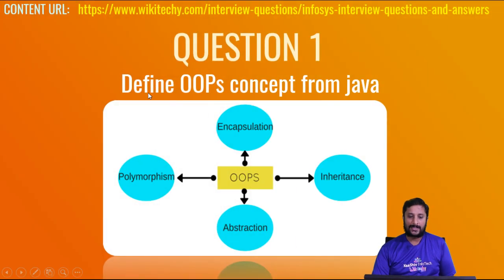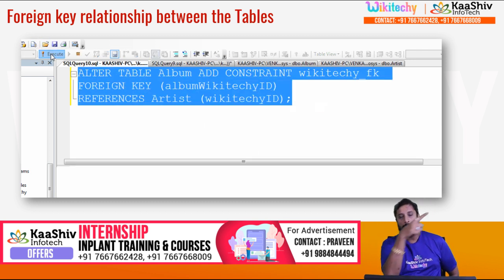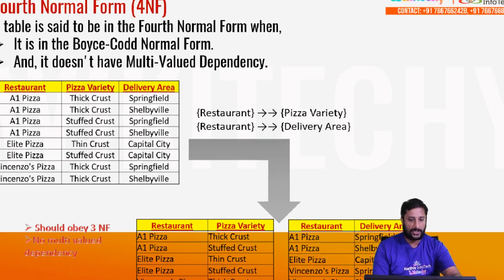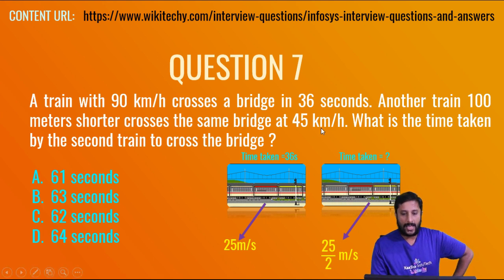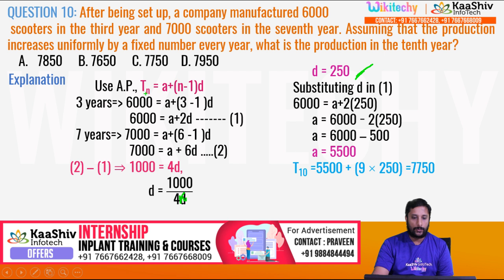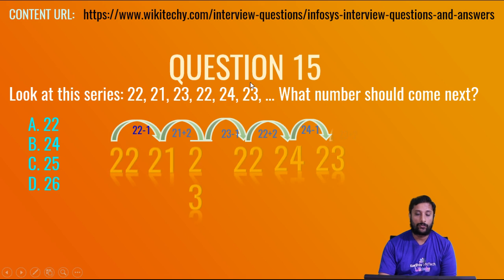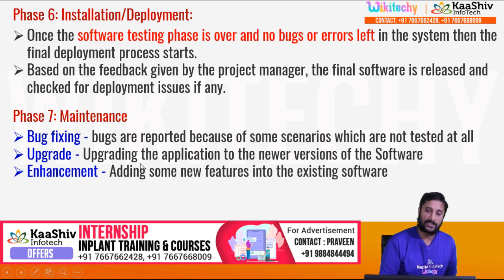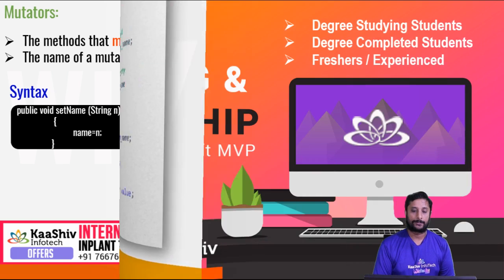Top 25 Infosys Interview Questions and Answers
For More